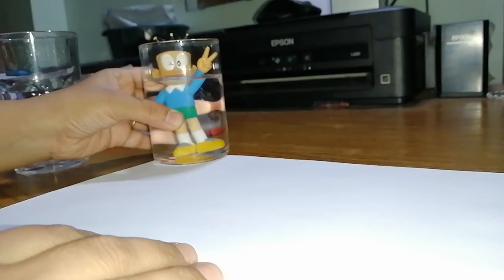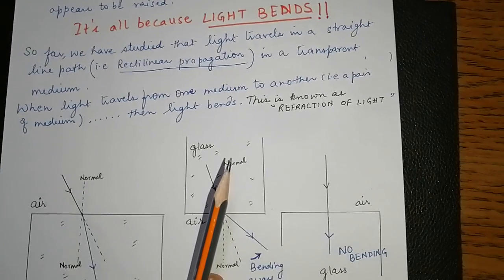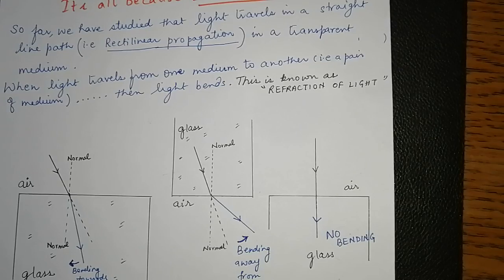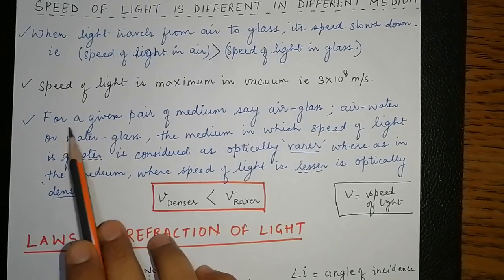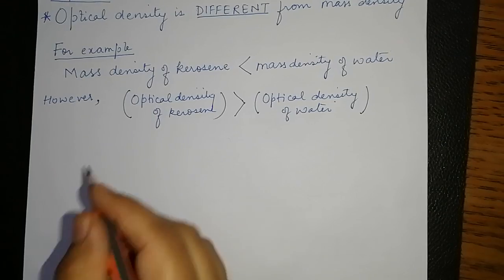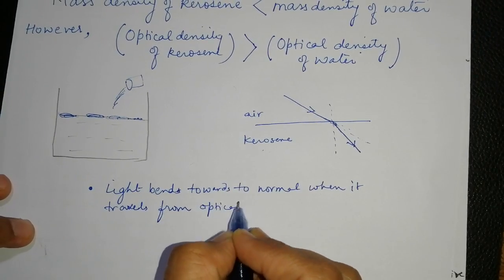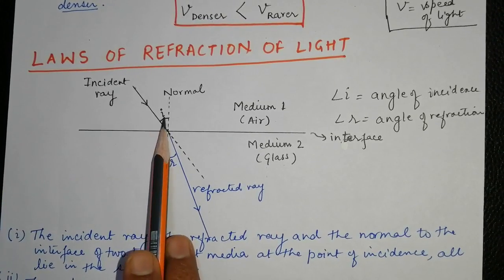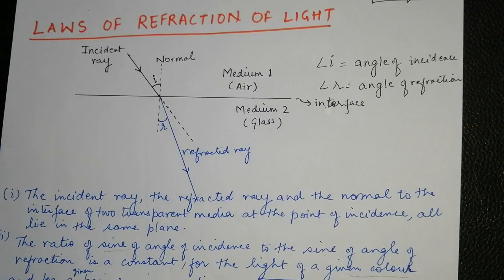Class X Physics - Refraction of Light- by Maria Farooqui